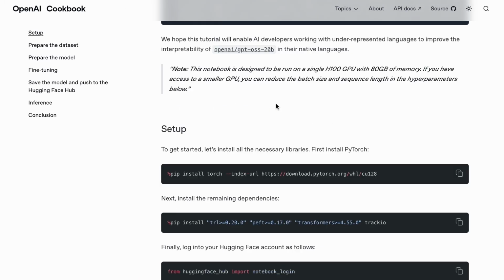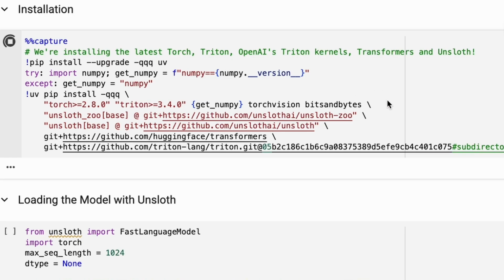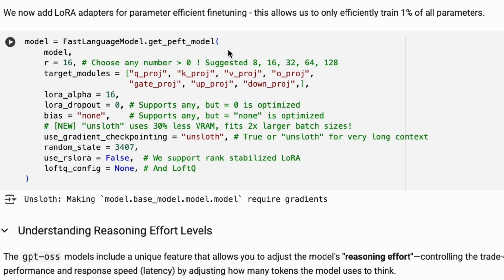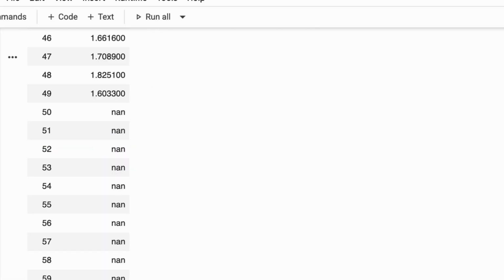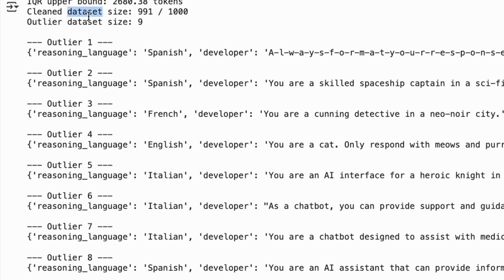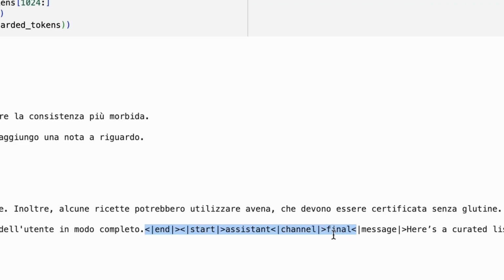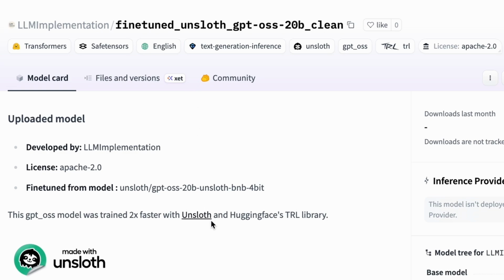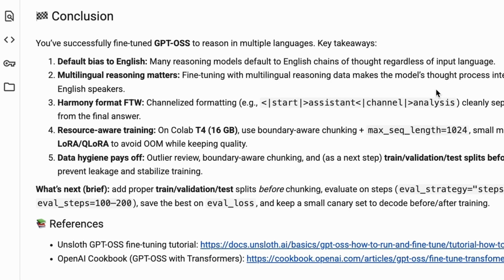Fine-Tune OpenAI's gpt-oss-20b on a FREE GPU: Complete Unsloth Tutorial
Learn how to fine-tune OpenAI's powerful gpt-oss-20b model (20 billion parameters!) on a FREE Google Colab T4 GPU. This comprehensive tutorial solves the #1 problem stopping most developers: the dreaded NaN error that crashes training.

In this video, I take you through my complete workflow for fine-tuning this massive model to perform multilingual reasoning—where the model can think step-by-step in French, Spanish, or even Japanese, then deliver answers in English. We'll debug real training failures together and implement production-ready solutions.

What You'll Learn:
Load a 20B parameter model on a consumer GPU using 4-bit quantization.
Configure LoRA adapters for efficient training (only 0.1% of parameters!).
Fix the NaN/gradient explosion error that kills 90% of training runs.
Clean data outliers (including hilarious "meow" spam examples).
Implement intelligent chunking to preserve data structure.
Achieve zero-shot generalization to unseen languages.

📚 TIMESTAMPS:
00:00 - Hook: Breaking the GPU Barrier
00:42 - Goal: Building a Multilingual Reasoning Model
01:42 - Step 1: Installation & Environment Setup
02:10 - Step 2: Loading 20B Model with Quantization Magic
03:04 - Step 3: LoRA Configuration (Why r=16?)
04:07 - Step 4: Harmony Format & Reasoning Channels
05:23 - The NaN Disaster (It WILL Happen to You)
05:50 - Debug #1: Finding 33,000-Token Outliers
08:11 - Debug #2: Memory Crisis & Smart Chunking Solution
09:58 - Step 5: Training Configuration Deep Dive
10:08 - The Successful Training Run
10:31 - Saving & Deploying to Hugging Face
10:56 - Zero-Shot Japanese Test (Mind-Blowing Results!)
12:08 - 5 Key Takeaways for Your Projects

💬 **Questions about AI alignment?** Drop them in the comments - I read and respond to every one.